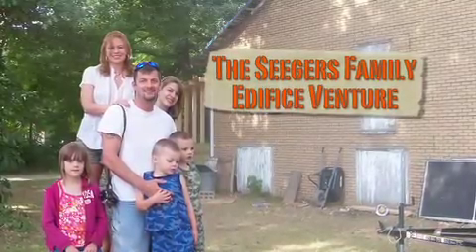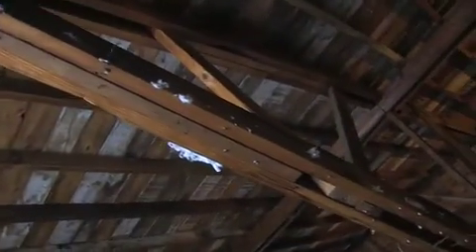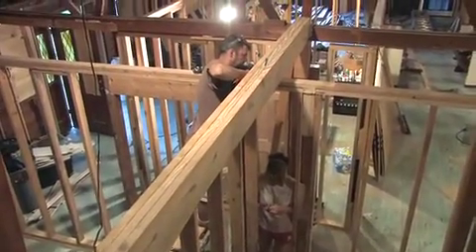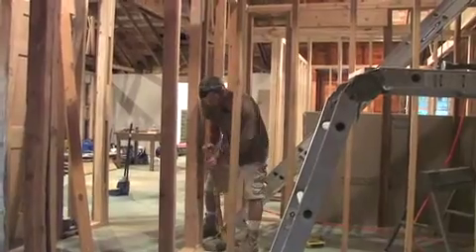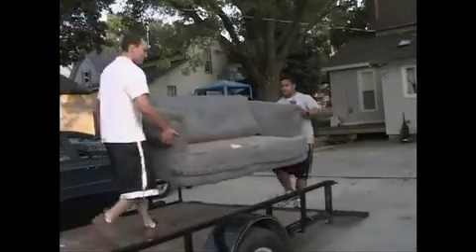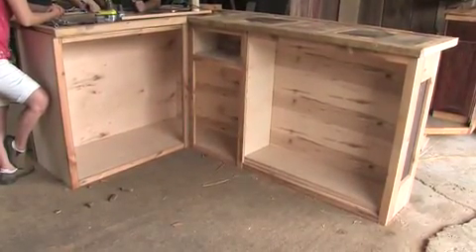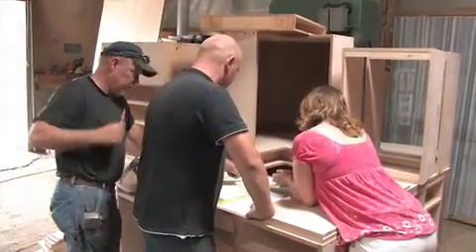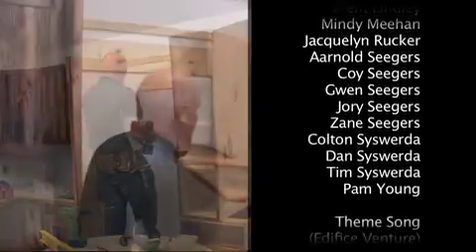Season 1: Episode 12: Here There and Everywhere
Warren and Penny take a road trip to Nashville, TN to see her cousin, Brent Lindley, preform at the Bluebird Cafe.  While there Warren tries out for DIY's Stud Finder 2009 competition.   Some framing mistakes were corrected and Coy helps daddy put up floor joists.  We also traveled to Middleville, MI to check out the progress of our cabinets at Heritage Antique Lumber.